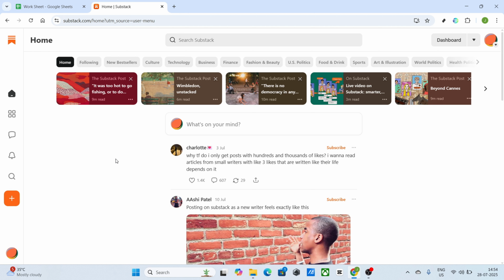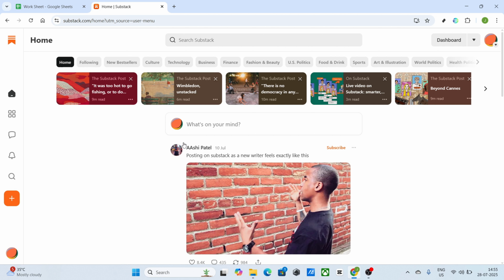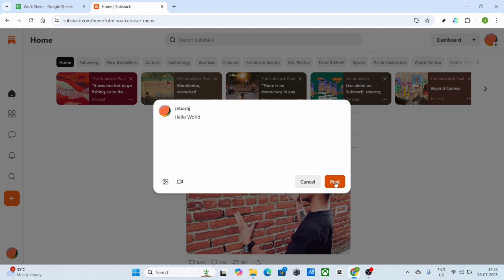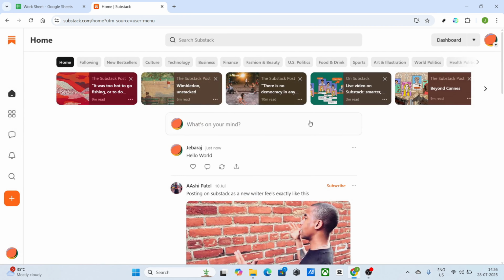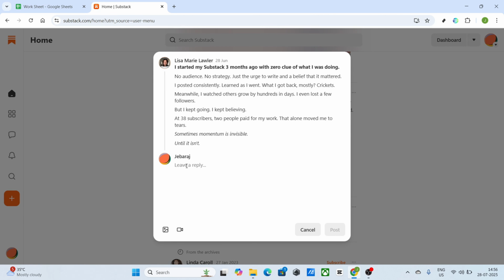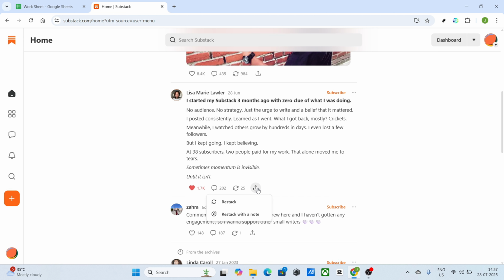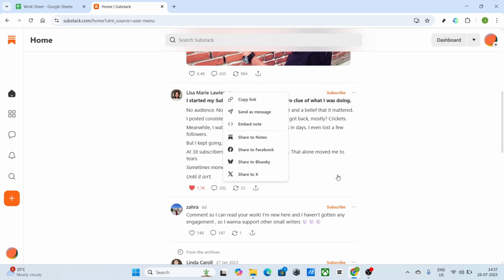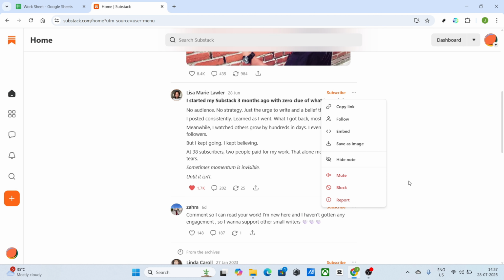How to Use Substack Notes 2025 (Step By Step)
Learn How to Use Substack Notes 2025 (Step By Step)